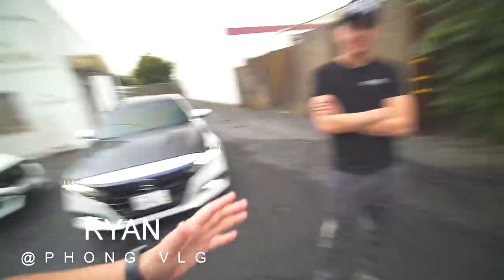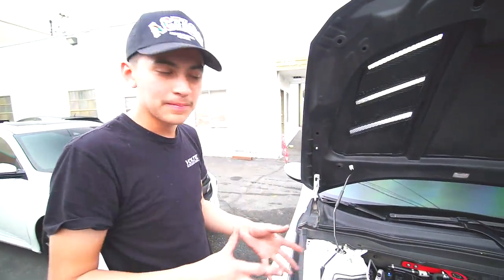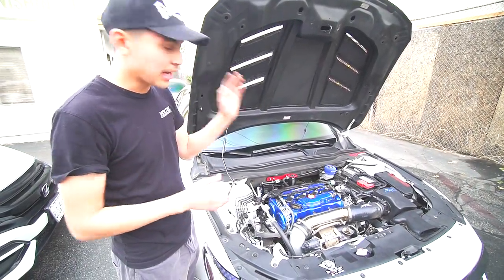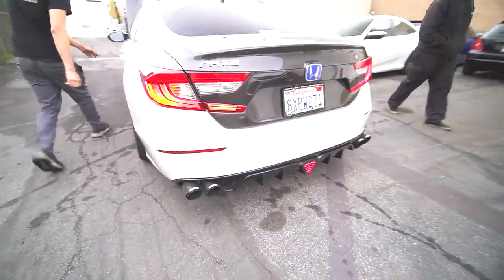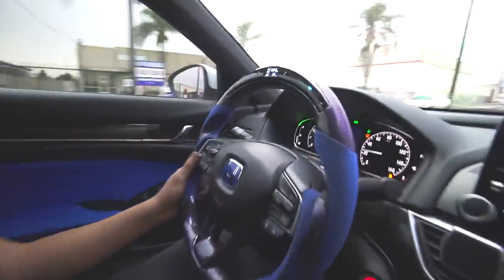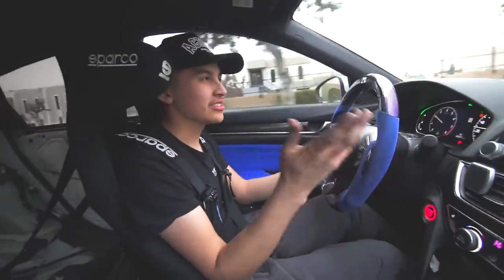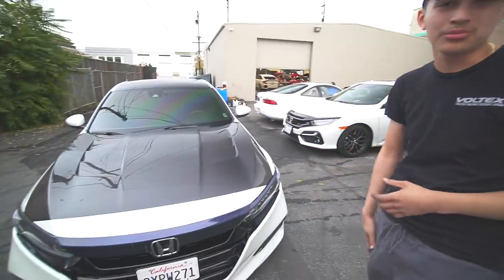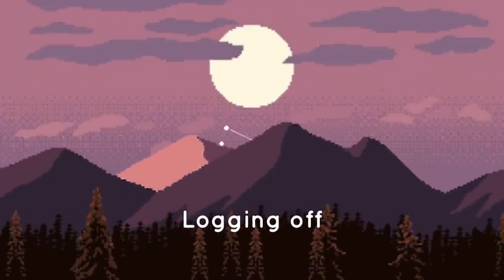4XXHP 2019 HONDA ACCORD 2.0T | 6-SPEED MANUAL | THE ULTIMATE SLEEPER FAMILY SEDAN?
Had the opportunity to check out Element CV2's 2019 Honda Accord 2.0T
What an awesome unique build, packed with also a 6 SPEED Manual!
Making 400HP+! Check out this 10th Gen!

0:00 - Intro
1:48 - Cinematic Intro
2:13 - Build Breakdown
8:50 - Exhaust & Revs
9:33 - Drive & Pulls
19:52 - Drive by clip
20:12 - Outro

1637 East Valley Parkway
PMB# 299

(Your purchases help give me a % of income through this link)

Keep Grinding/Stay Humble ♥
- Phong.